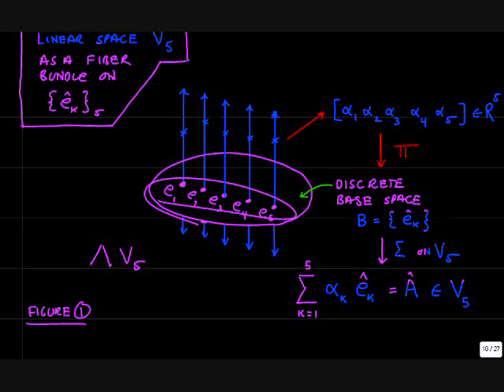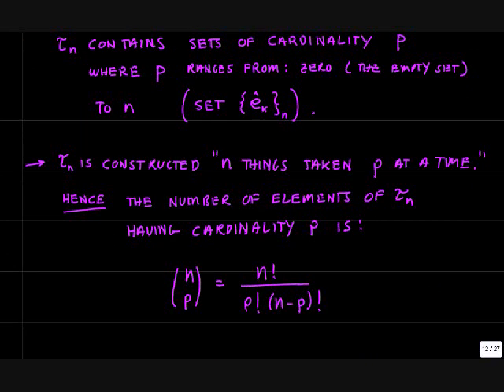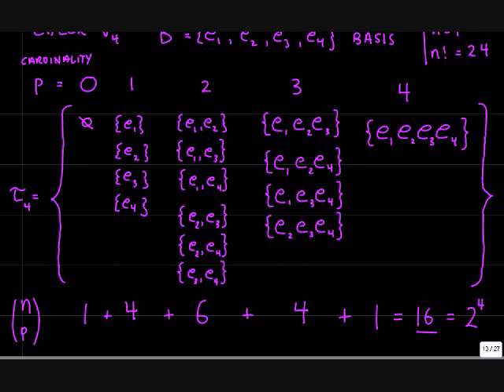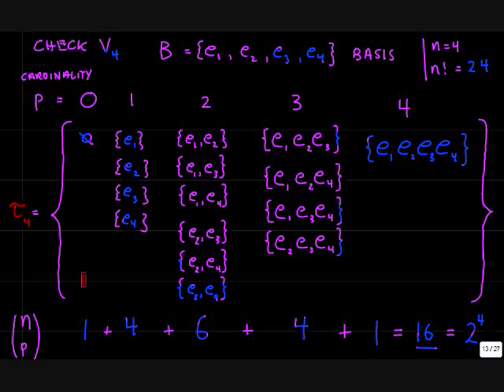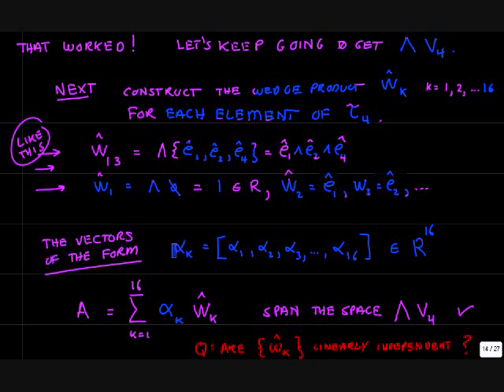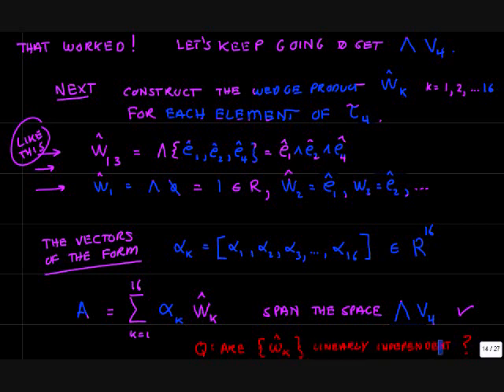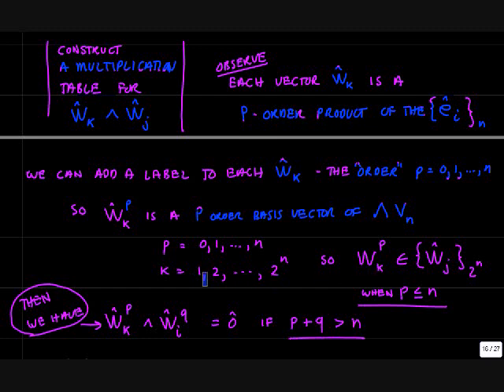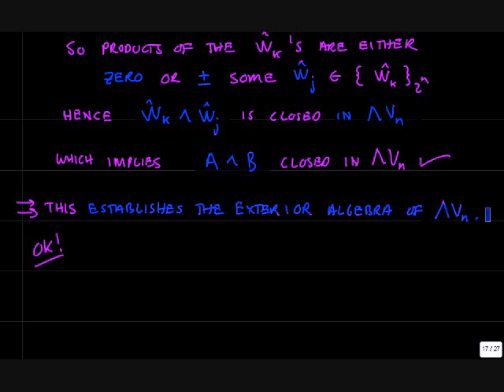The Exterior Algebra Part 2.wmv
UPDATED February 24, 2013: In this video we complete the construction of the exterior algebra of an n-dimensional linear space Vn.

First we construct a topological space from a complete set of basis vectors of Vn. The points of the space are the elements of a set of n basis vectors that span Vn. Next we construct a discrete  topology tau-n which consists of the 2^n distinct subsets of basis vectors of Vn.

We make use of the algebra of the wedge product to calculate compound wedge products of the basis vectors contained in each element of tau-n. Thus each element of the topology tau-n corresponds to a distinct compound product of basis vectors of Vn.

The resulting collection of 2^n compound wedge products become a basis of the exterior product space of Vn.

We then show that the space constructed this way is linear space over the real numbers. The resulting linear space having dimension 2^n is shown to be closed under the exterior algebra of the wedge product.

Specifically, it is shown that  the wedge product of any two vectors in the exterior power space yields another vector in that space. The exterior product space is therefore closed under the wedge product. This establishes the exterior algebra over the exterior product space of the linear space Vn.

Notice the exterior algebra of Vn is a 2^n dimensional linear space. The exterior algebra is sometimes called the Grassmann algebra, or multivector, or multi-linear algebra of Vn.

Notice each exterior power space spanned by all order k compound wedge products of basis vectors of Vn  is itself a linear sub-space of the exterior product space of Vn.

Notice the exterior product space may contain pairs of exterior power linear spaces having equal dimension.  Such pairs are called Hodge dual spaces, and are isomorphic linear spaces.

The exterior algebra of Vn has a geometric interpretation, if Vn is viewed as an n-dimensional Euclidean space. The second exterior power space, for example, consists of oriented plane two dimensional surfaces, or surface elements in Vn.

The n-th exterior power space can be viewed as consisting of the n-volumes of n-dimensional "solids" of Vn. This interpretation can be very useful.

Further, the p-th exterior power space of Vn has a geometric interpretation.

Here is a rough intuitive picture of this geometry: Roughly:  For p=0 the zeroth exterior power space of Vn can be considered as the collection of all line segments on real number line that originate at the point zero. That is, line segments corresponding to the closed intervals [0, |a|] and [- |a|, 0].  For p=1 the first exterior power space of Vn is Vn. Vn has the familiar geometric interpretation as the collection of all possible line segments that originate from the zero vector in an n-dimensional Euclidean space.

For p = 2 second exterior power space of Vn can be interpreted as the collection of all possible parallelograms having one vertex at the zero vector of Vn.  And so on, until p=n.

The n-th exterior power space of Vn is interpreted as the collection of all n dimensional parallel-pipeds having one vertex at the zero vector of Vn.

Notice the n-th exterior power space of Vn has dimension one, and is the Hodge dual of the one dimensional linear space of real numbers. The real numbers as a linear space are equal to the zero-th exterior power space of Vn.

The magnitude of vectors in the nth exterior power space of Vn can be interpreted as volumes of corresponding n-dimensional parallel-piped solids. This geometric picture can be formulated in a rigorous fashion using the exterior algebra.